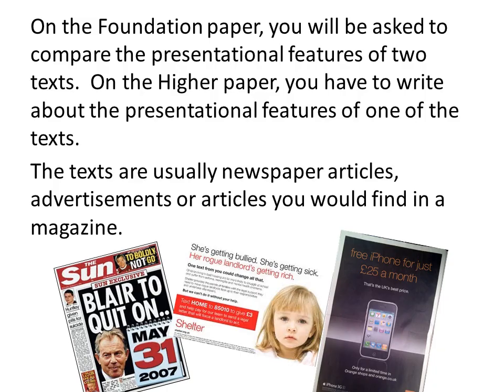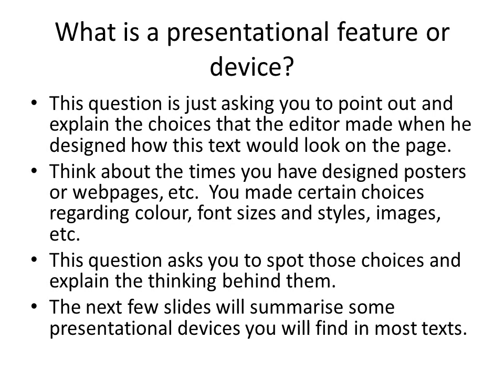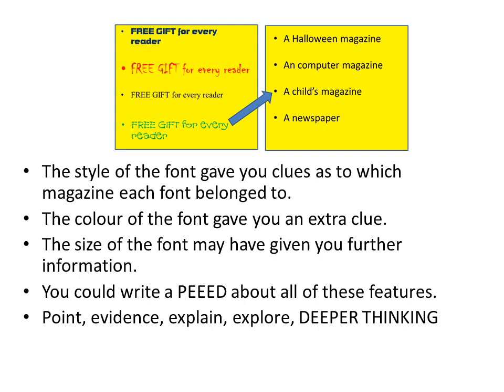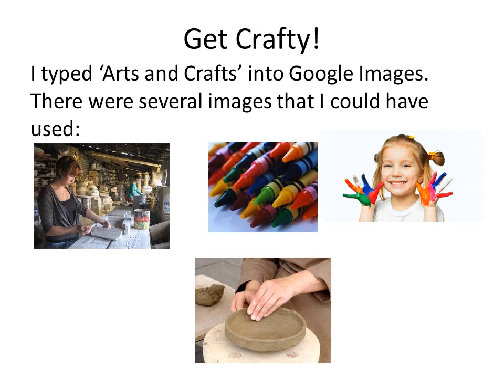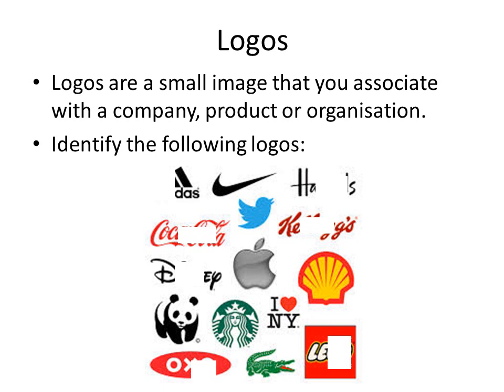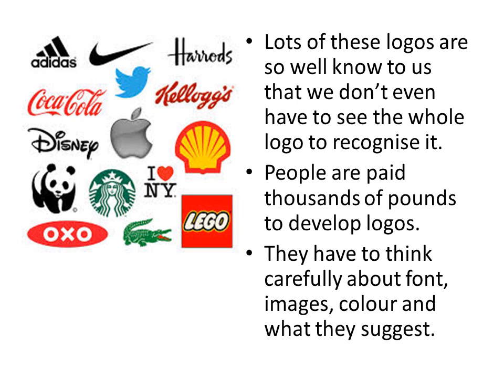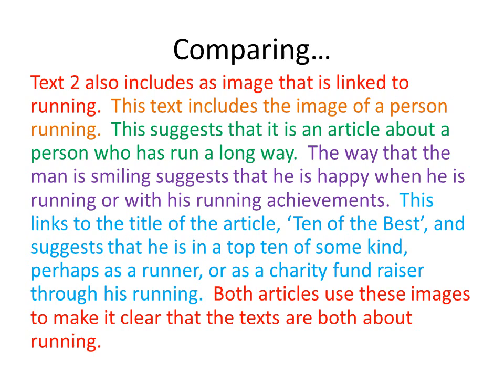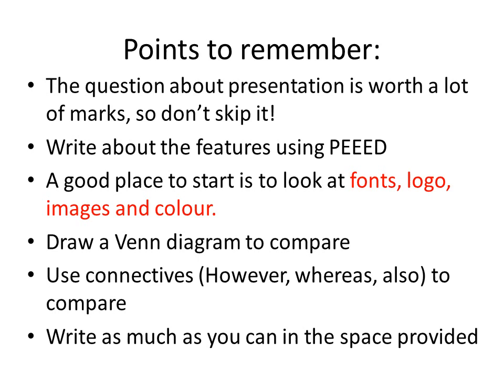Writing About Presentational Devices - da Vinci Community School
English teacher Mrs Till talks about, Writing About Presentational Devices.